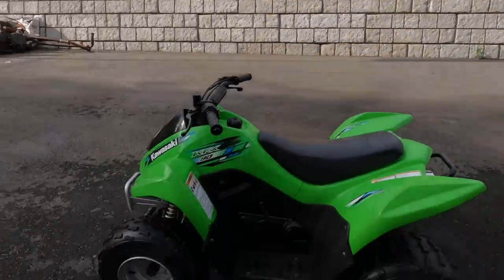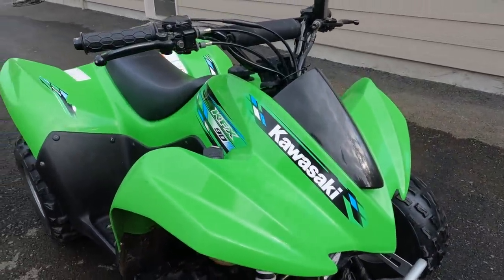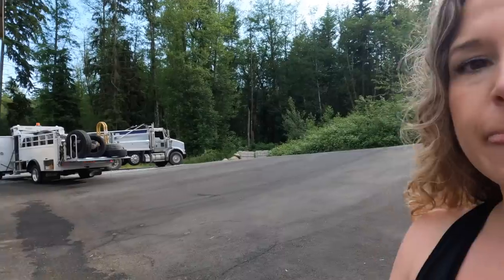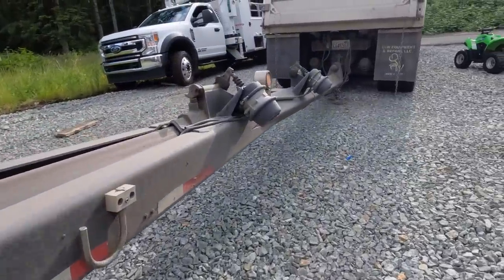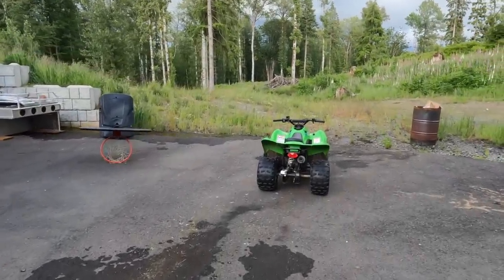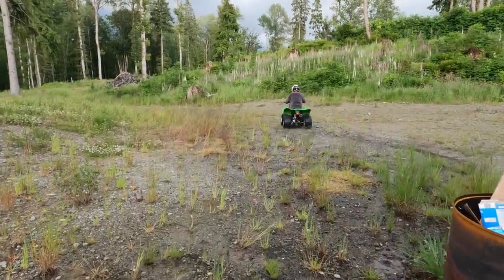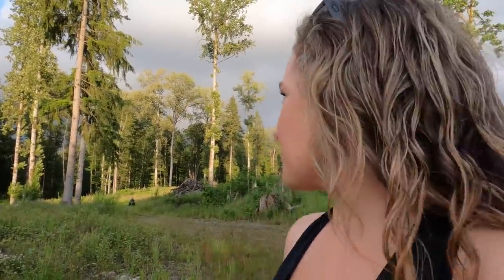New Kawasaki 90 Quad & 2 BRAND NEW DROP AXLE TIRES!!!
I have been shopping for a while for a decent quad for my daughter. We finally found a good one for a decent price and let me tell you, she rips on this thing. I also had a blow out on the trailer this afternoon, but lucky for me it was on the drop axle and I was able to keep running. 2 new tires installed and we are ready to roll again in the morning.

Best truck driver gift list➡️ Check out this list Truck Driver Gifts from Dauminique The Dump Truck Driver

Address
Beyond Dirt LLC
1610 172nd ST NE Unit 201